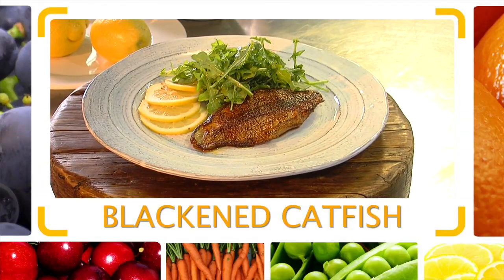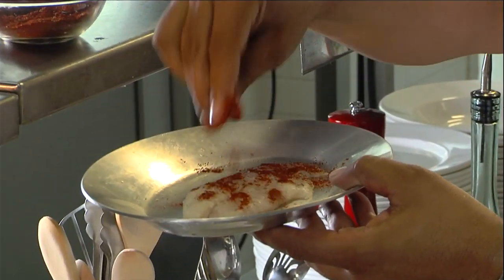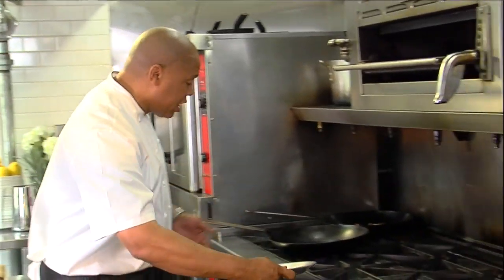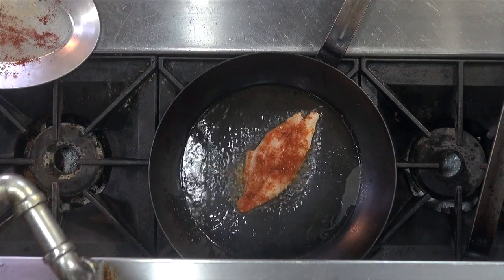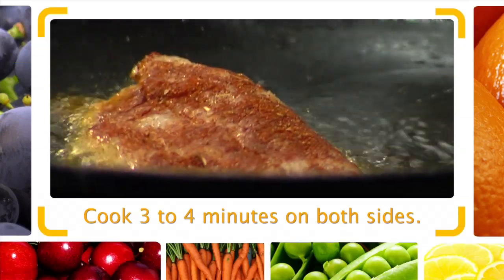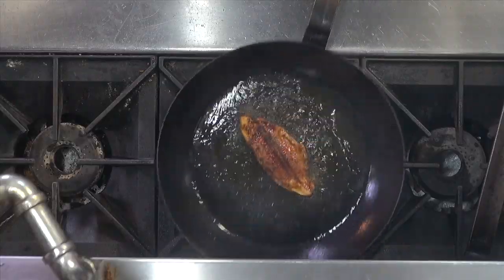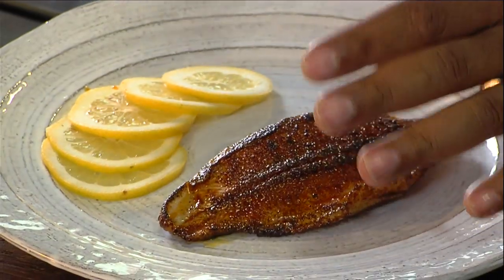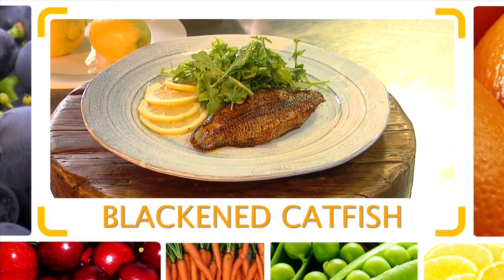Flip Tip with Chef Jeff: Blackened Catfish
Chef Jeff takes a quick and easy approach to make blackened catfish even better!